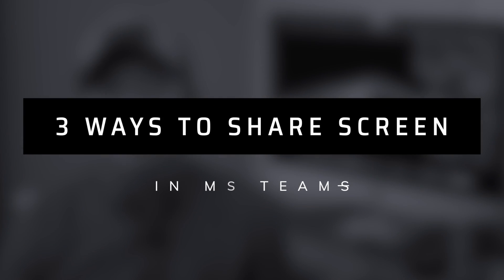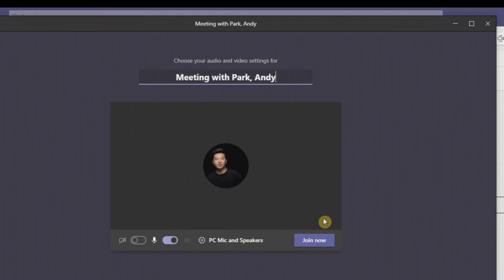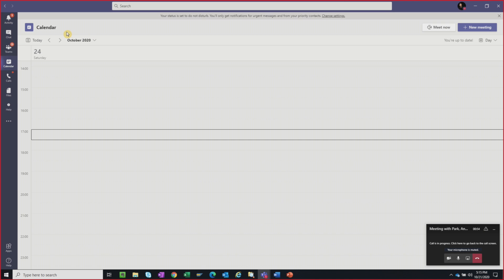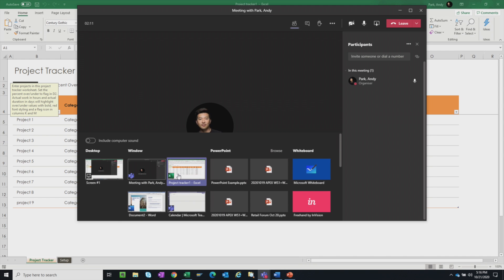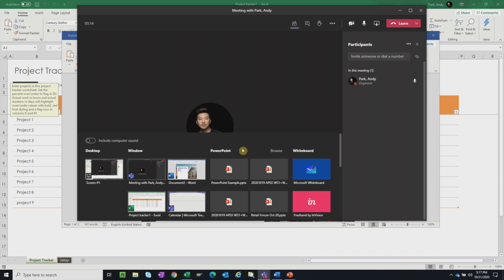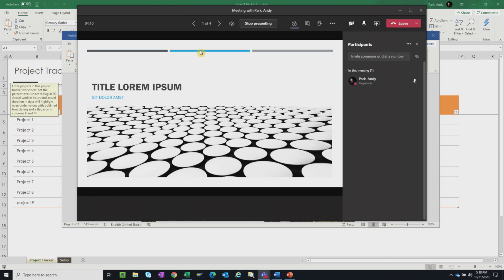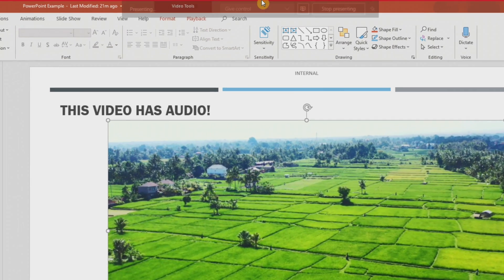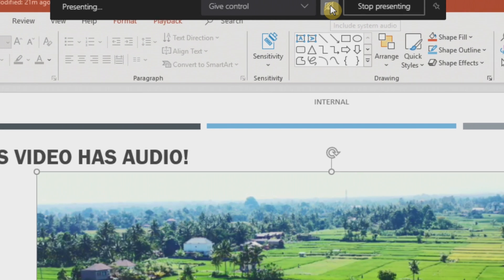3 Ways to Share Screen in MS Teams